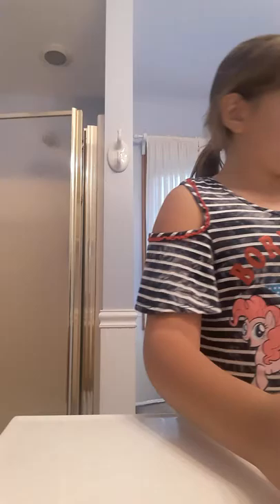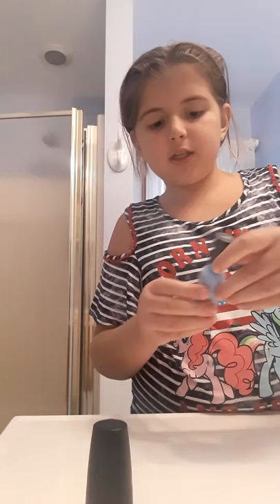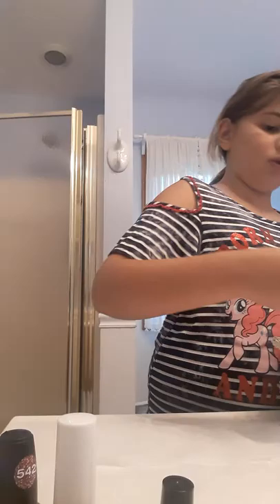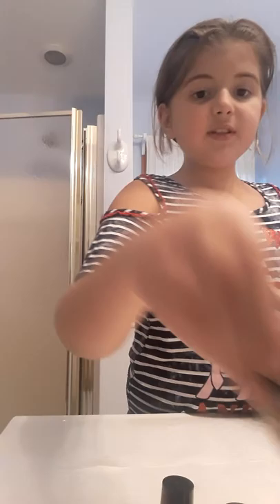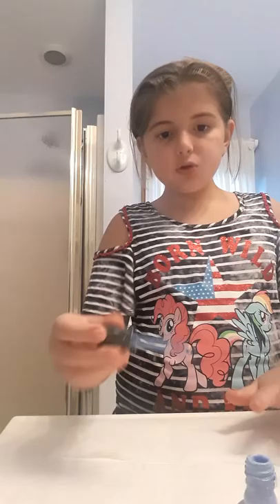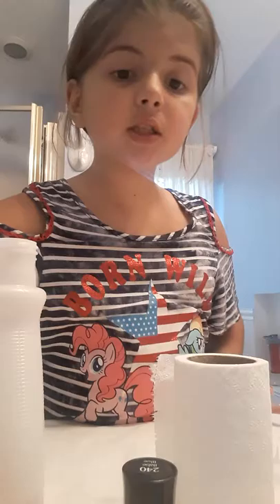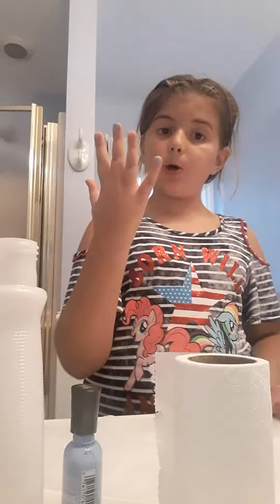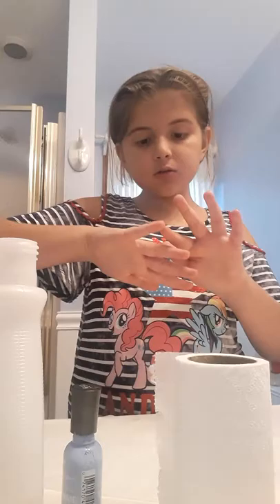I am painting my nails for co-op